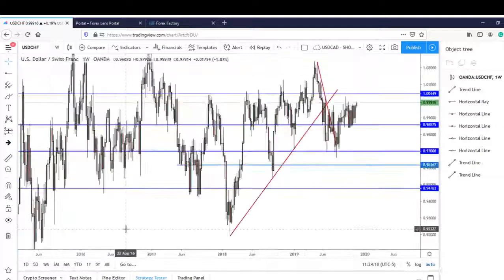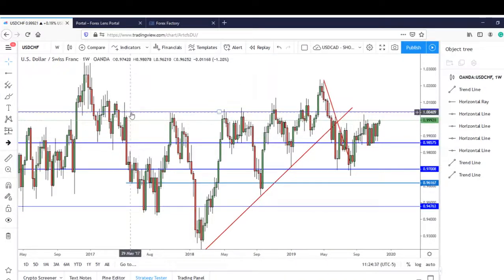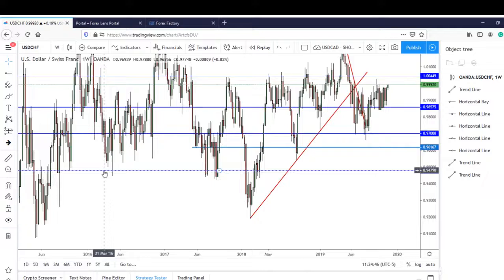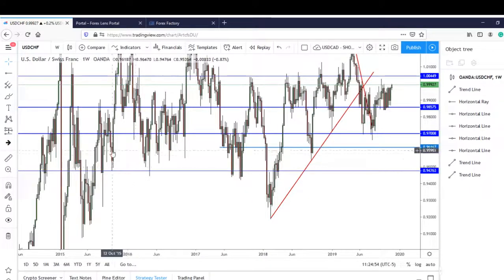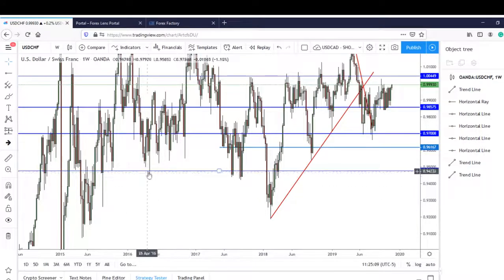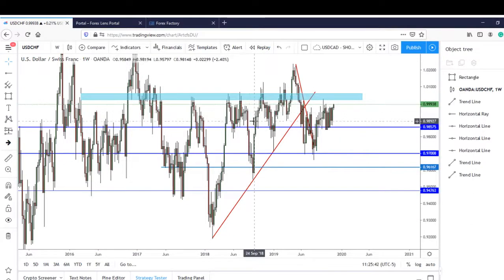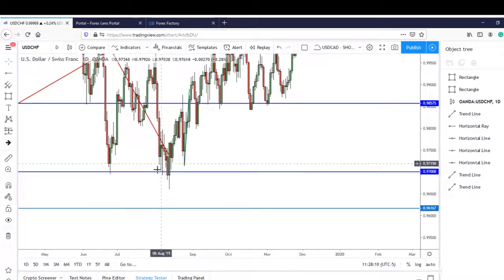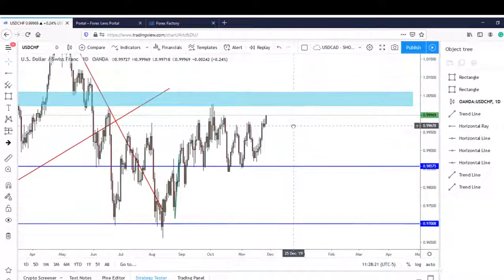How To Draw Support and Resistance Zones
Today we’re going to cover one of the most important and often incorrectly taught/practiced concept of technicalanalysis, the infamous support, and resistance zones. Notice how I used the word zones instead of lines? I’ll get into why later, but I assume you’re already questioning your current knowledge on this fundamental topic just from that sentence alone. In this post, I will go into detail about what these zones mean and how to properly draw them on your charts.

What do these zones represent?

Support/Demand: In layman terms, it is a region of price where a currencypair cannot/fails to go any lower on repeated occasions. In other words, regions of price where there is a demand for buyers (buyers are more likely to enter contracts at this region.)

Resistance/Supply: Conversely, it is a region of price where a currencypair cannot/fails to go higher. In other words, regions of price where there is a supply of sellers (sellers are more likely to sell off their contracts in this region.)

I hope that makes intuitive sense. Moving on…

How do I chart these zones?

Every trader has their own method, but for me personally, I like to do a top-down approach to my analysis. For plotting my support and resistance zones, I start on the monthly time frame, then work my way done all the way to the hourly. I look at regions where price has repeatedly failed to push up/below or regions where we had unusually long wicks pierce through. When I move on to the smaller time frames (say the 4hr/1hr) I use lines for sake of visibility.

Be sure to sign up for user-testing for our Trading Room 2.0 by emailing with the subject line "Trading Room Waitlist"